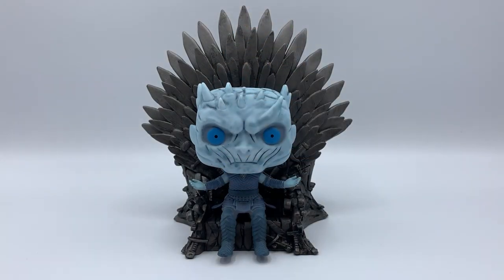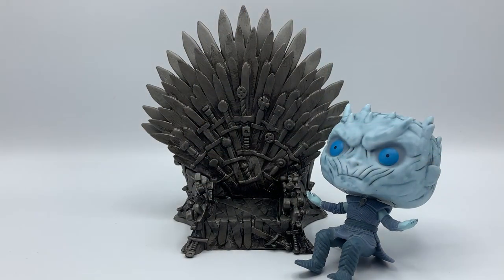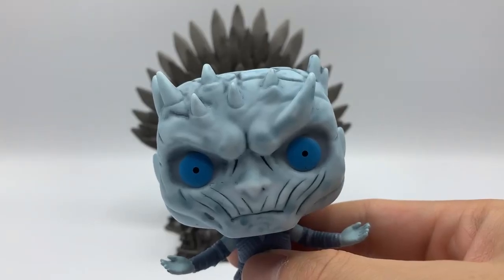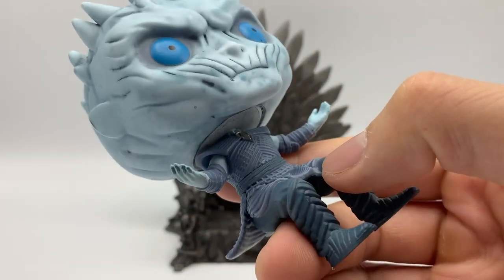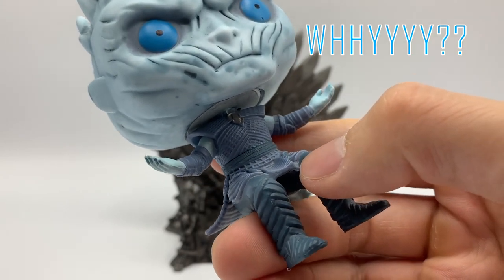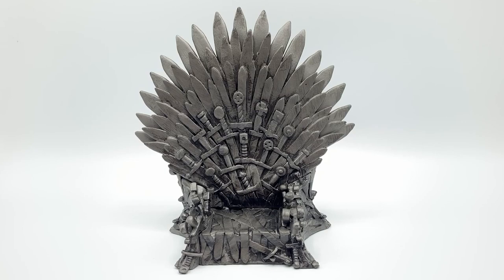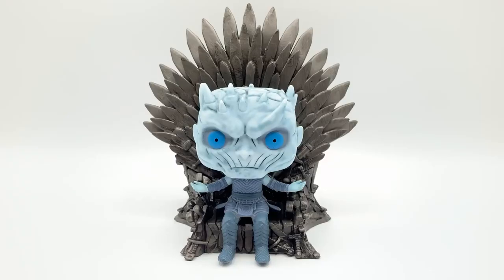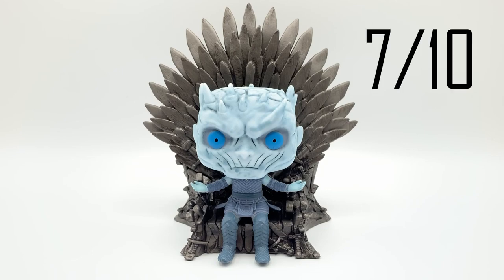Night King On Iron Throne Funko POP Out Of The Box Review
Night King on Iron Throne Funko POP out of the box closer look